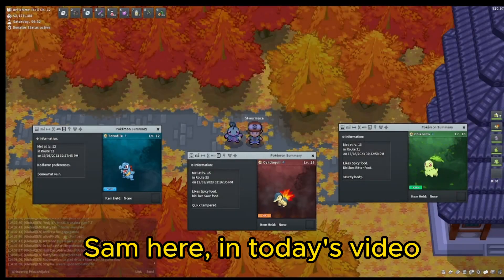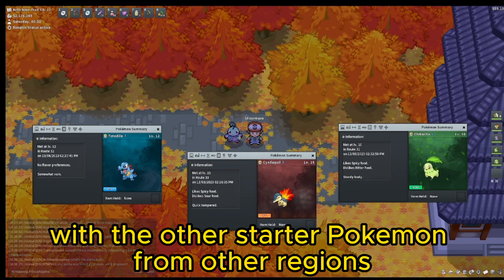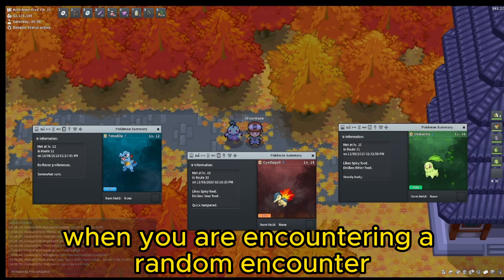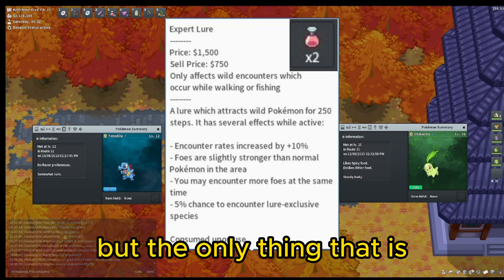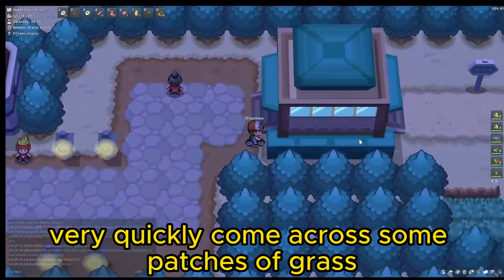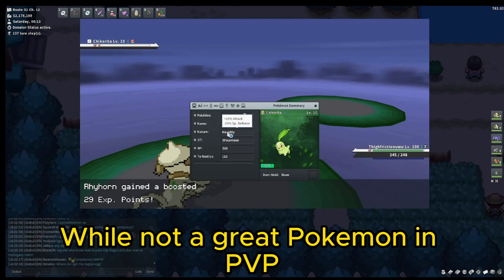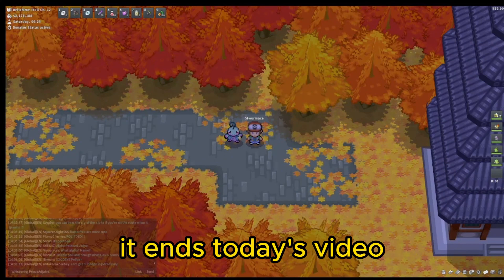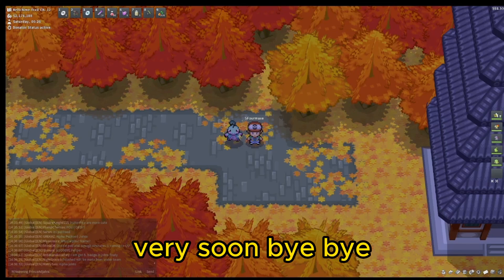Where To Catch Chikorita In Johto - PokeMMO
Good luck hunting for Chikorita!

If you are interested in the game then find out more about it